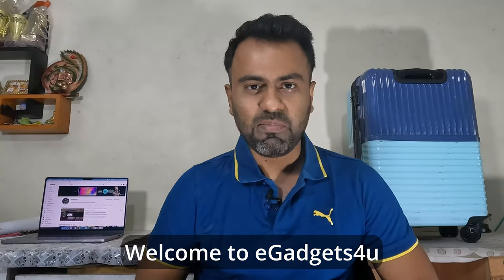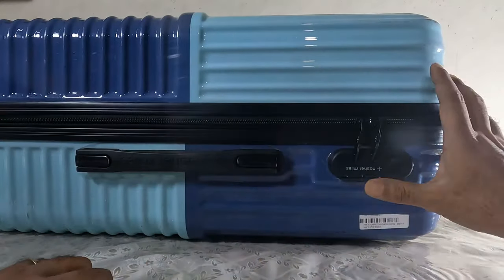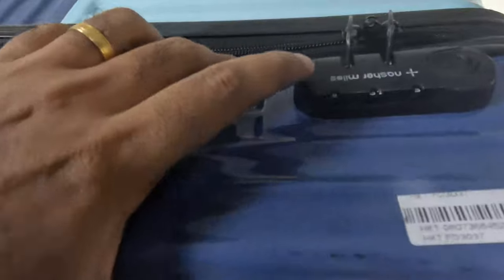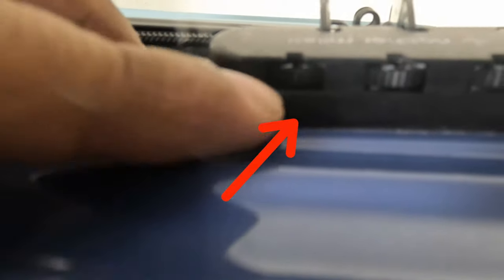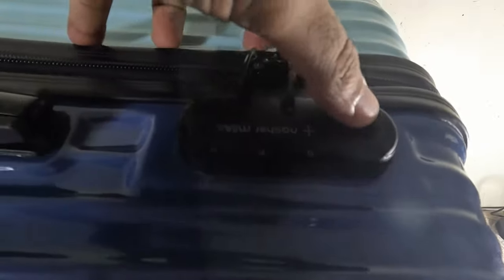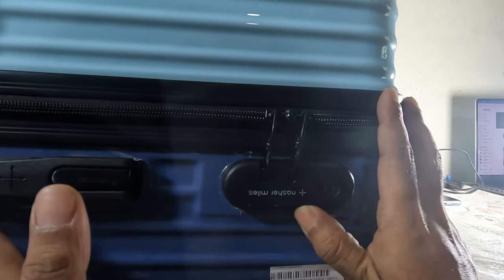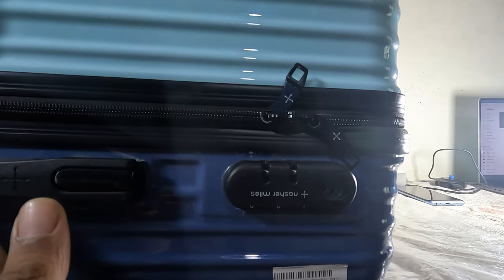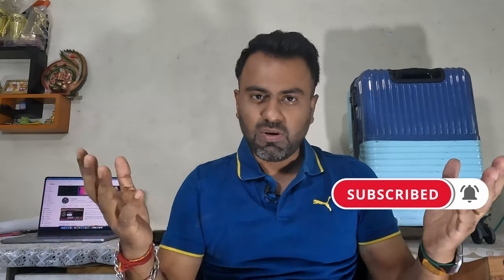How To unlock your luggage trolley if you forgot your lock combination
This video shows the full guide about How To unlock your luggage trolley if you forgot your lock combination. Check this awesome video by egadgets4u.

But GoPro Hero 10/9 Tripod

3. Song: Everen Maxwell - A Day at Sea

12. Song: Tobu - Lost [NCS10 Release]